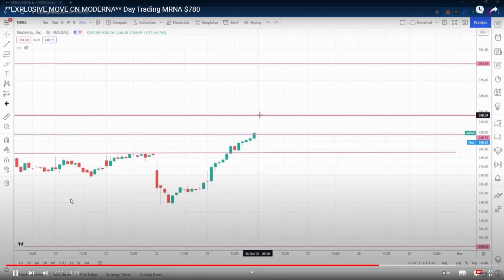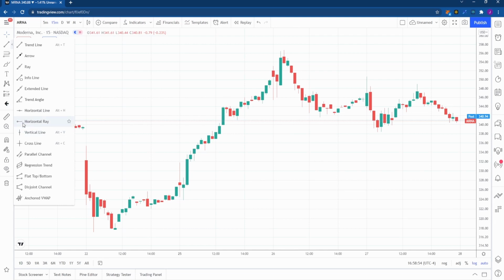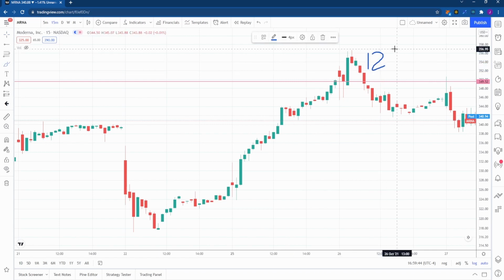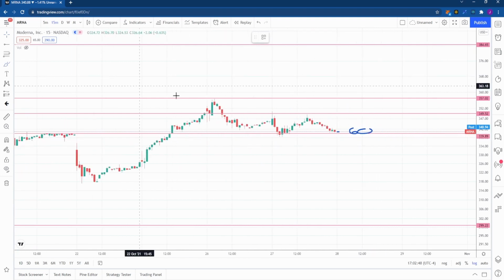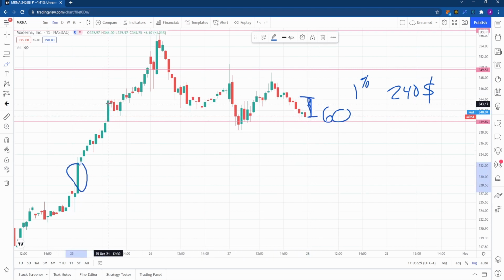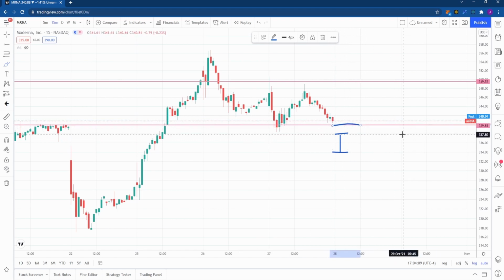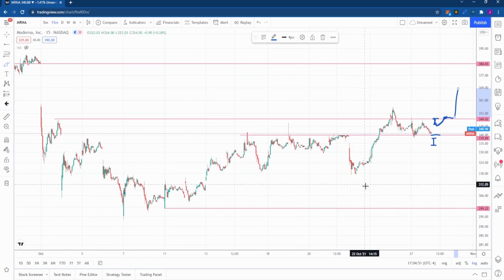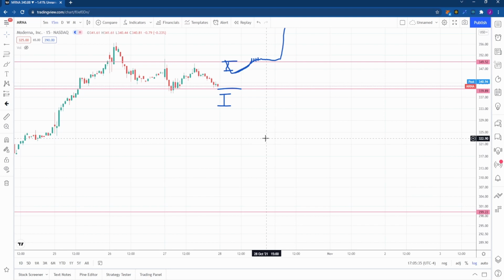How to Day Trade Morderna **MUST WATCH FOR TARGET**